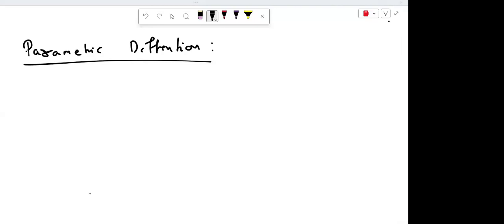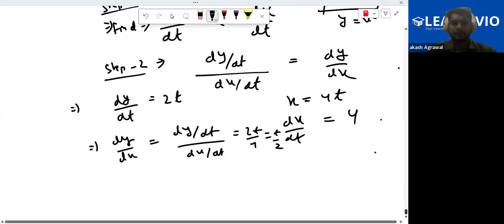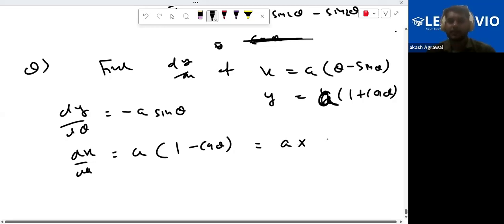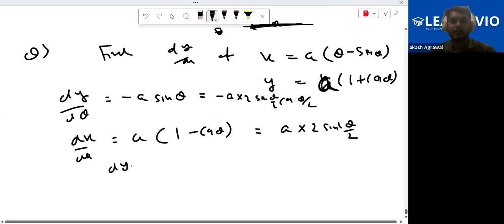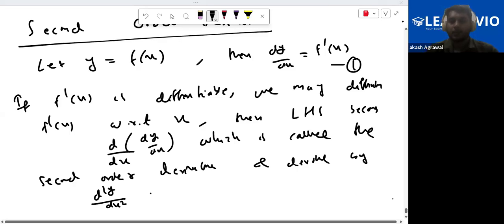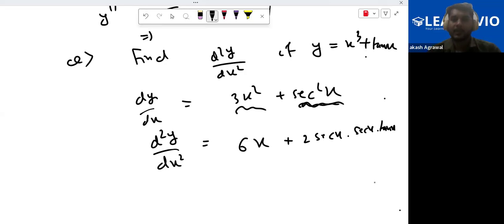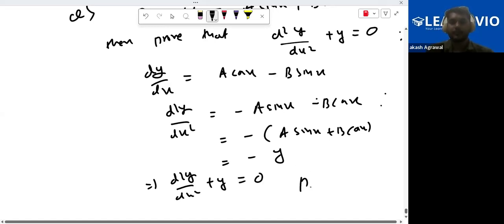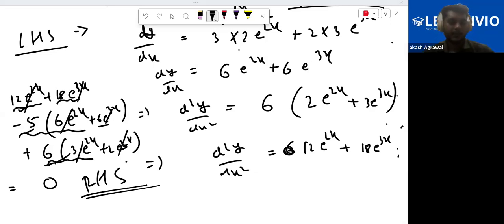Learnivio | Maths Lect 12th CBSE M2 22-07-2024